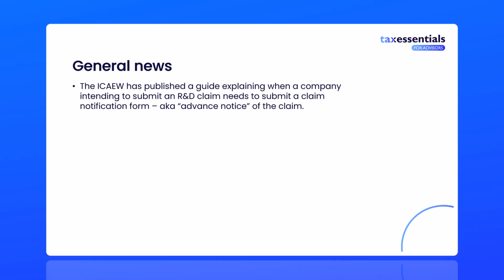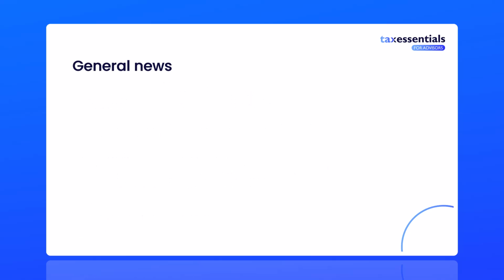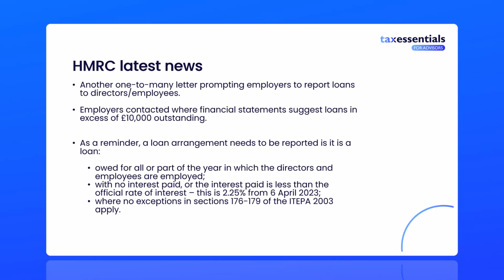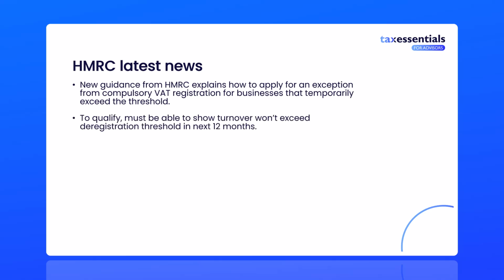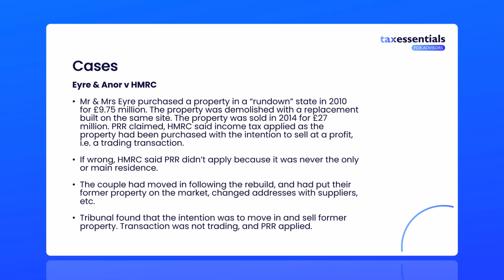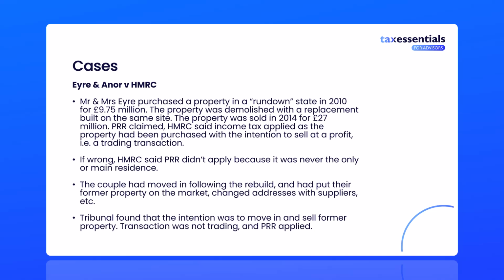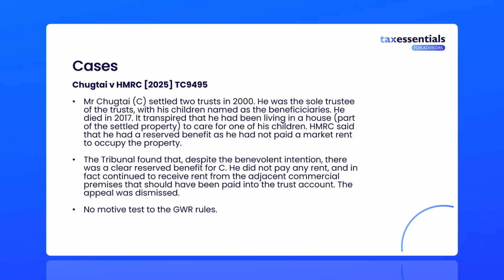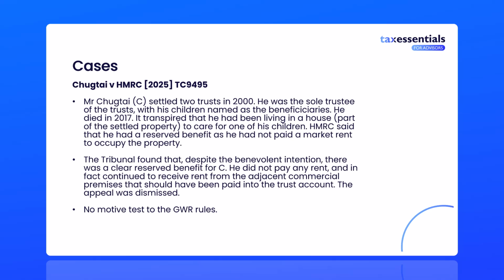Tax Update 4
In this episode, we’re looking at a reminder from the ICAEW about an important part of the R&D claim process, discussing some new guidance regarding VAT registration, and looking at tribunal cases, one of which is an interesting look at private residence relief.